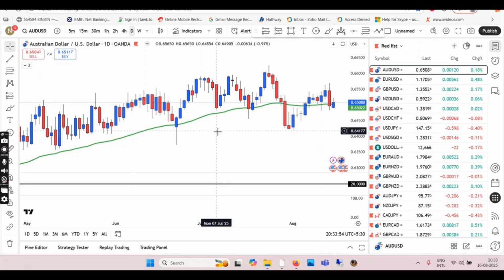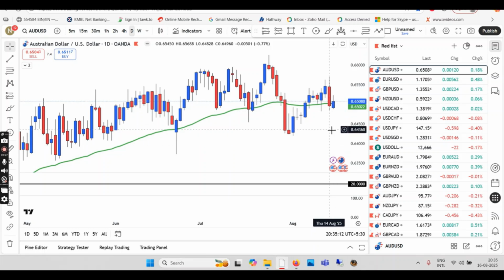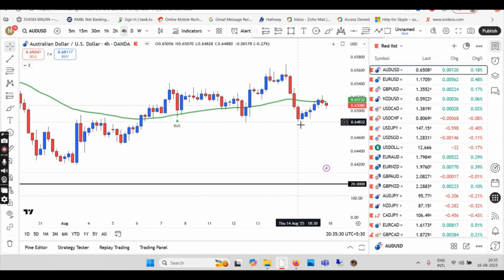AUDUSD ANALYSIS TODAY| Live Forex Trading| 18 August 2025